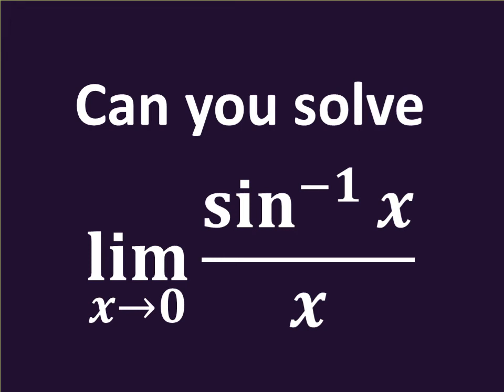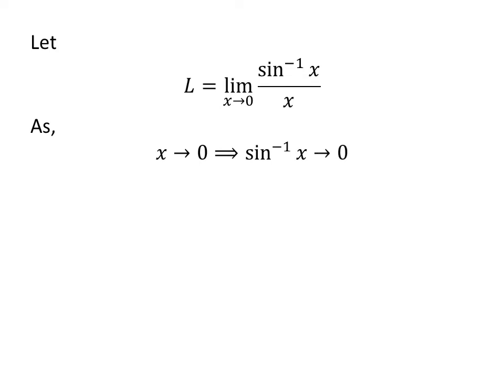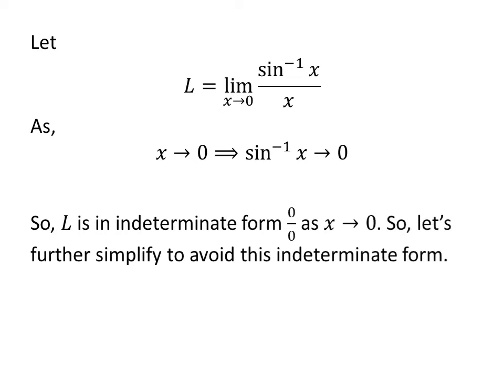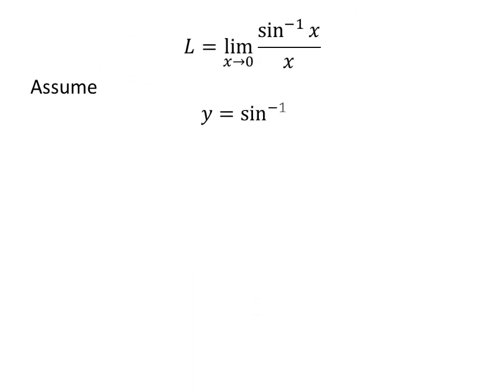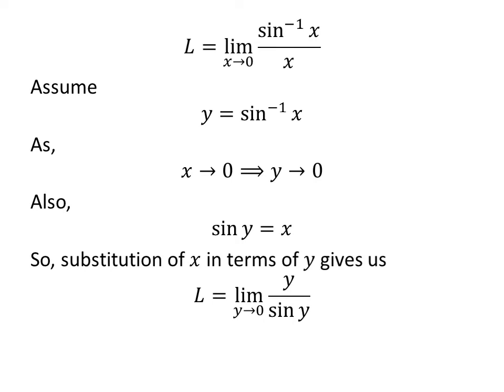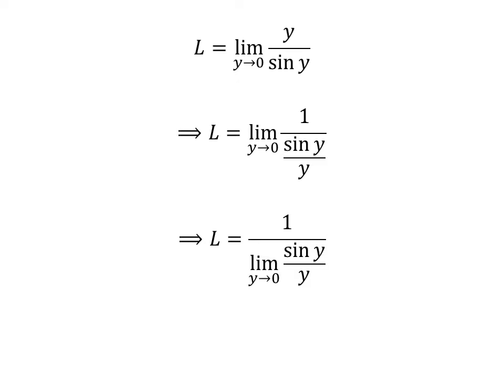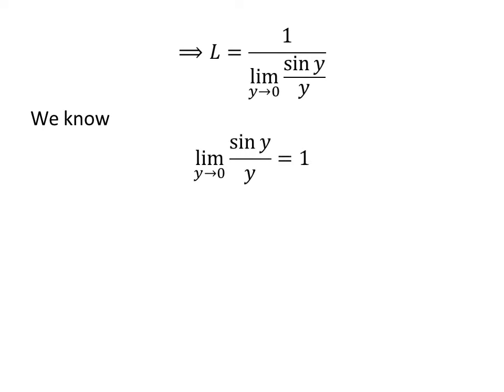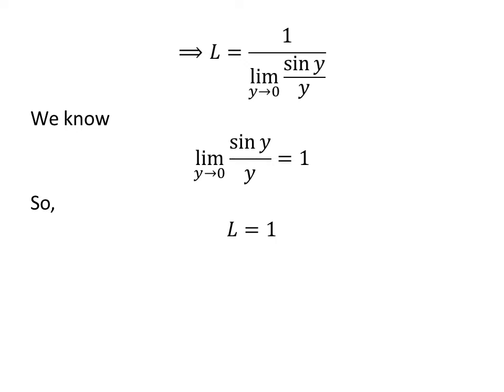Limit of (arcsin x)/x as x approaches 0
In this video, we will learn to find the limit of (arcsin x)/x as x approaches 0.

Other topics of this video:
Evaluate the limit as x approaches 0 of (arcsin x)/x
What is the limit of (arcsin x)/x as x approaches 0
How to find the limit of (arcsin x)/x as x approaches 0
Find limit of (arcsin x)/x as x approaches 0